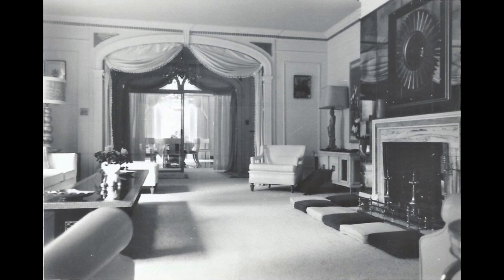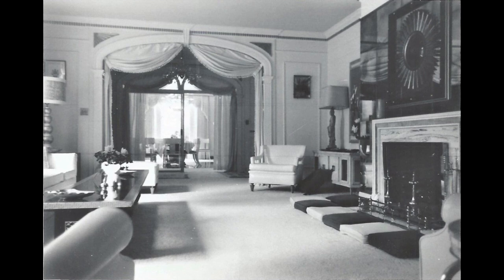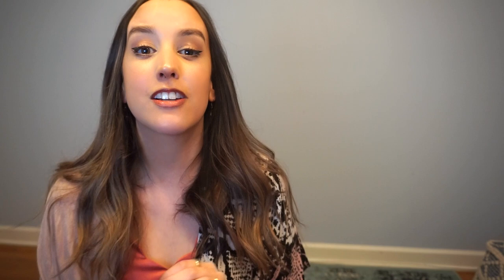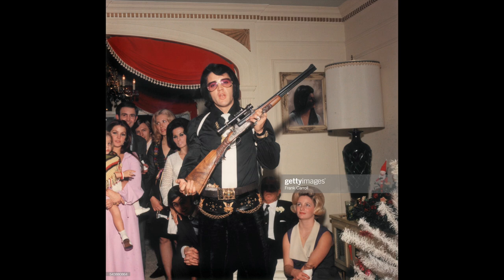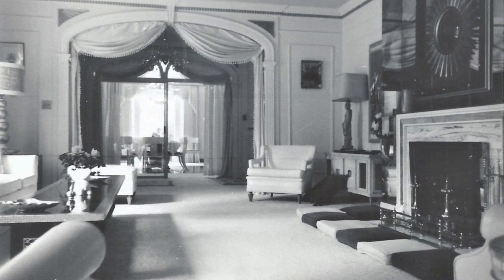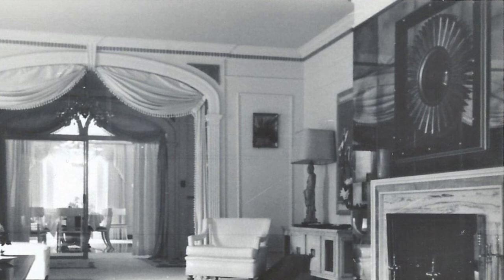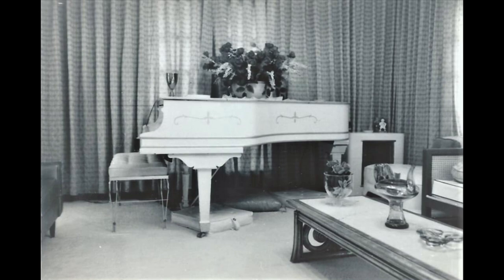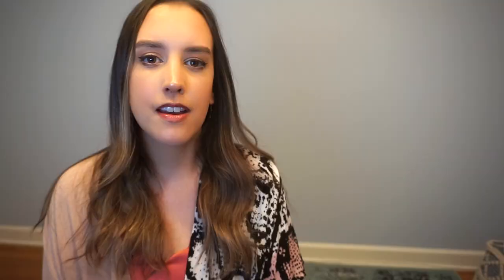What’s Revealed in This NEW 1963 Photo? Pt 2! | SECRET GRACELAND #25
Thanks to Fred Whobrey, we get to see Elvis Presley's Graceland in the earl 1960's in these rare pics! Secret Graceland #25. Let's take a deep dive into all the corners of Elvis Presley's Graceland in Memphis, TN and see what we can find! All Elvis fans welcome!

Sources:
Ruth Daniel
Fred Whobrey photos